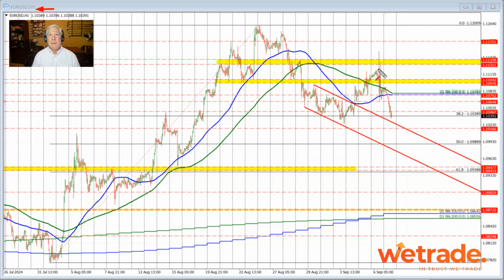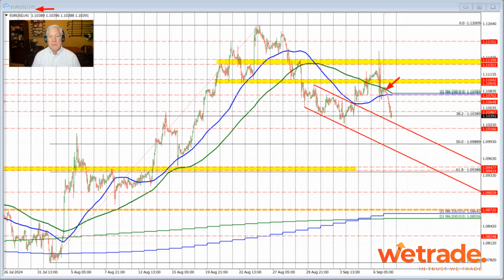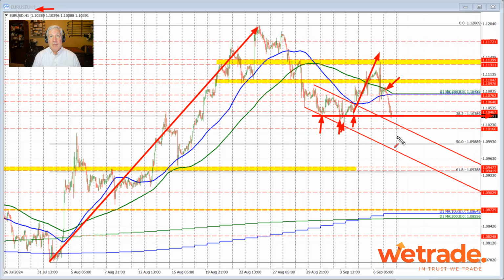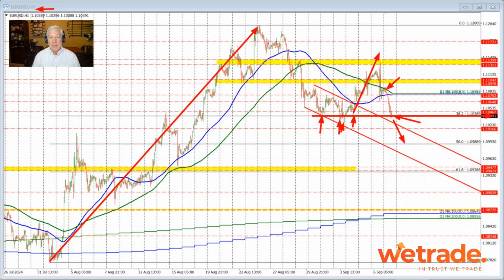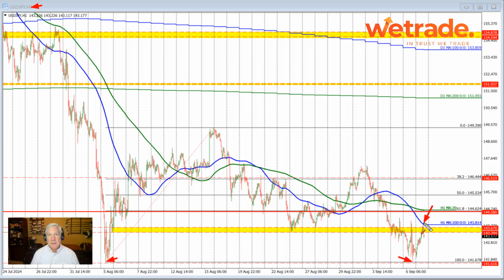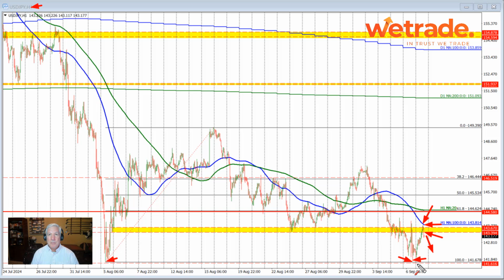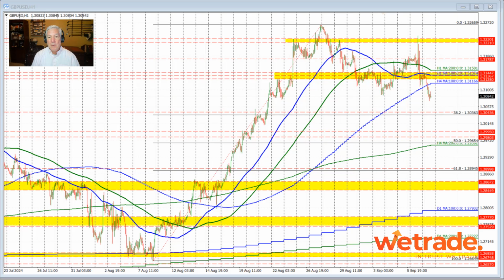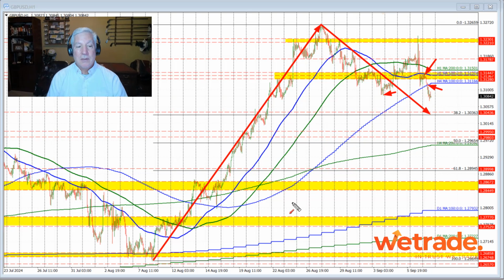Kickstart the FX trading day for Sept 9 w/a technical look at the EURUSD, USDJPY & GBPUSD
What technical levels are in play and why for the 3 major currency pairs to start the new trading week